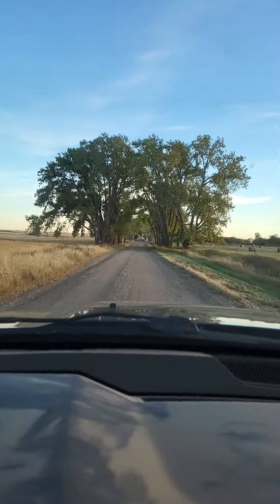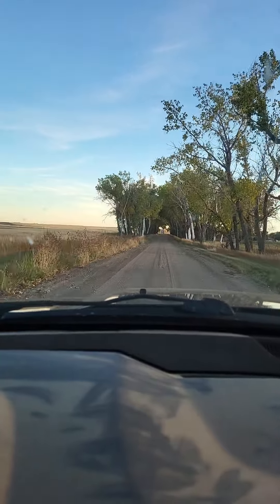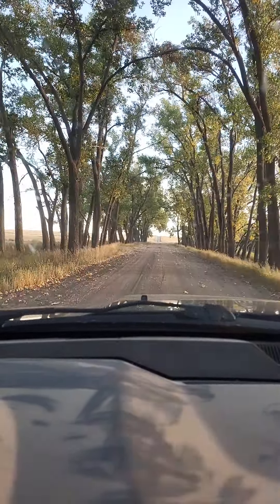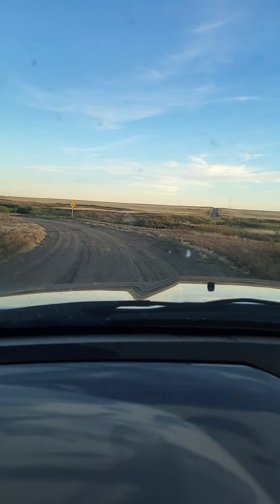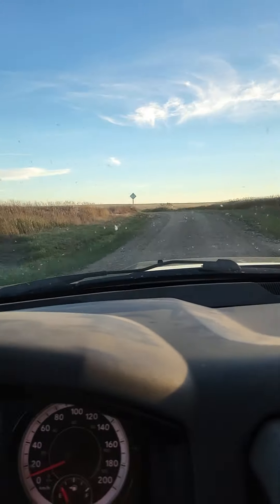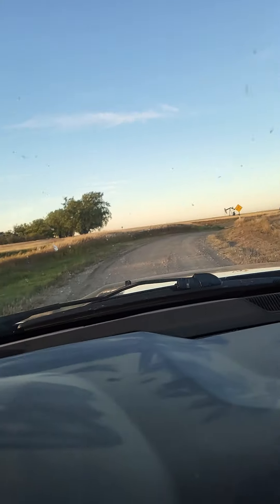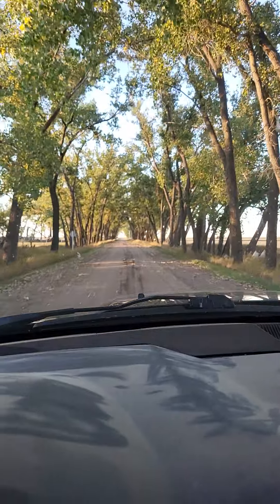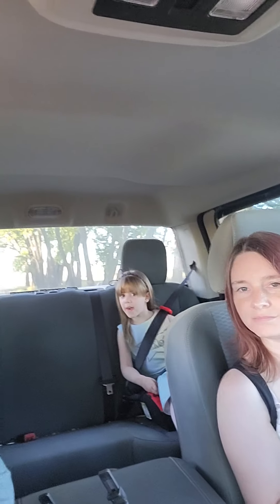The tunnel of trees. with the family..